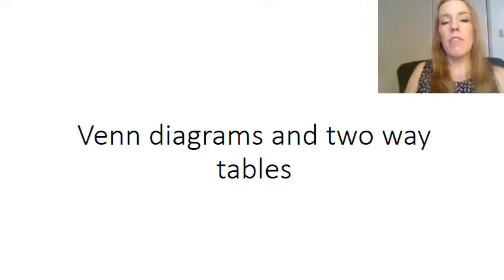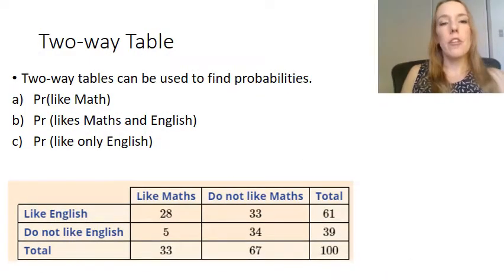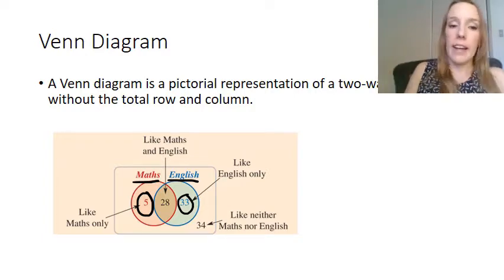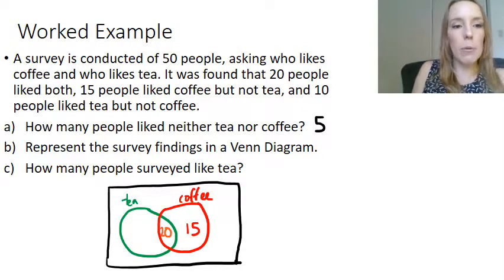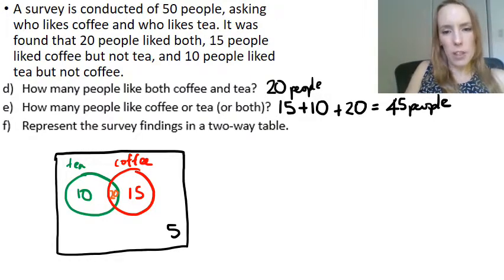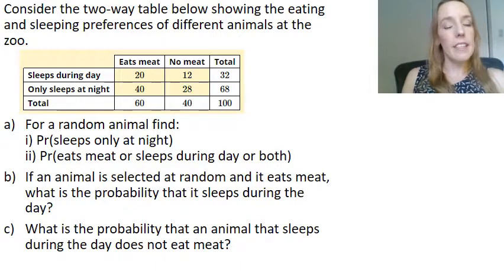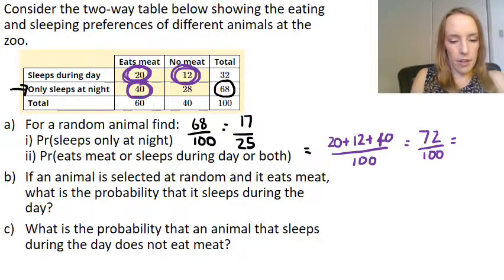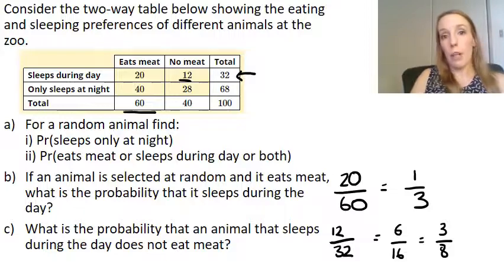Venn diagrams and two way tables